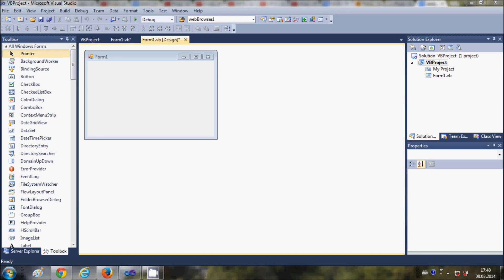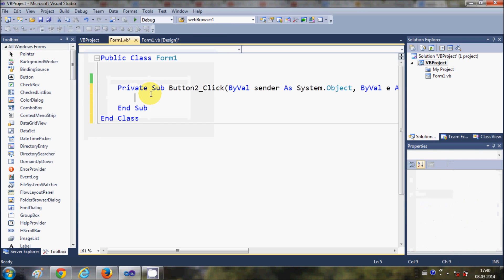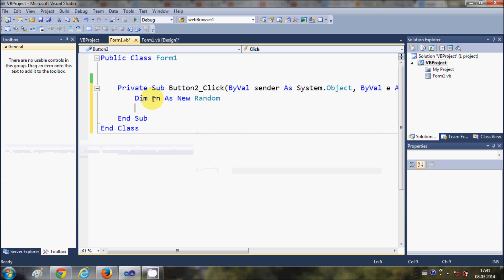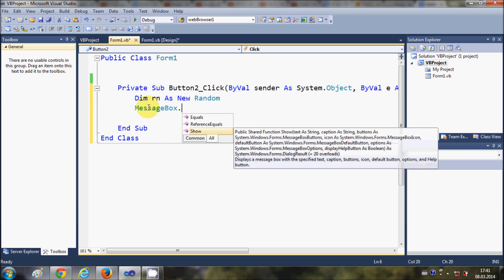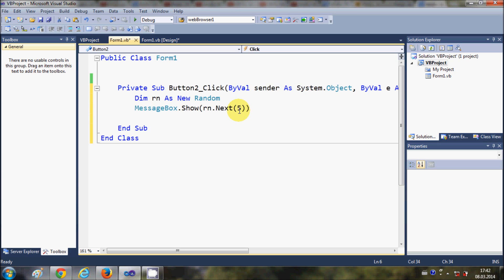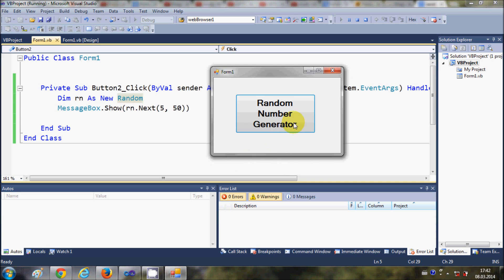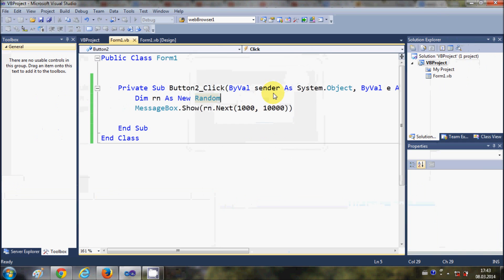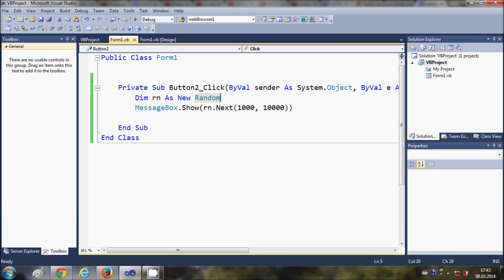Visual Basic .NET Tutorial 39 - How to make a Random Number Generator within Range in VB.NET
Random Number Generator. - VB.NET
RND To Generate Random Numbers.Visual Basic .NET
Random Numbers - VB.NET Tutorials
VB6 Random Number Generator Issue -Visual Basic .NET
Generate Random Numbers - Visual Basic .NET
Visual Basic Random Number Generator
Searches related to random number generator in visual basic